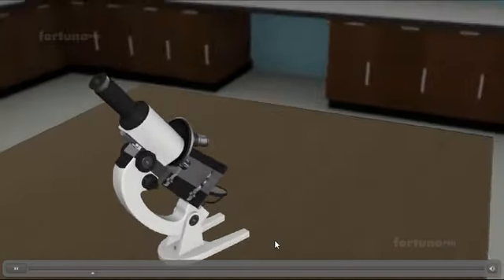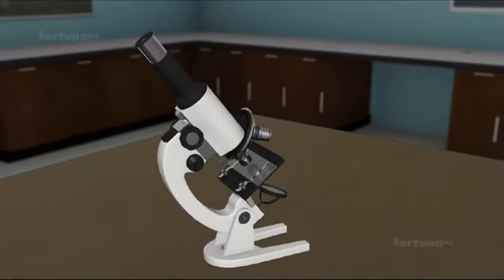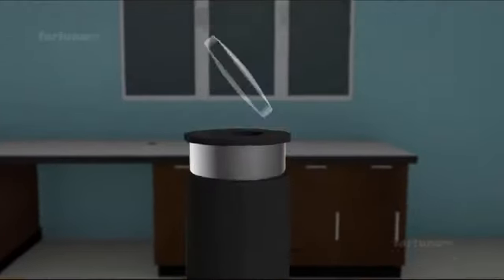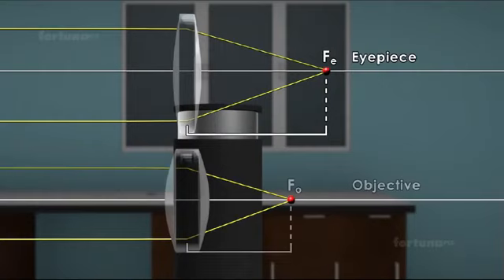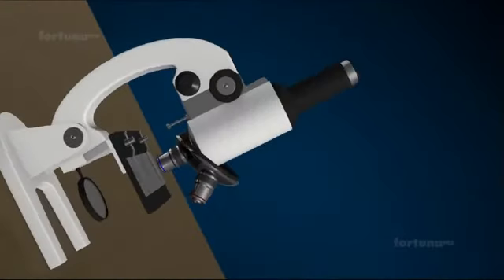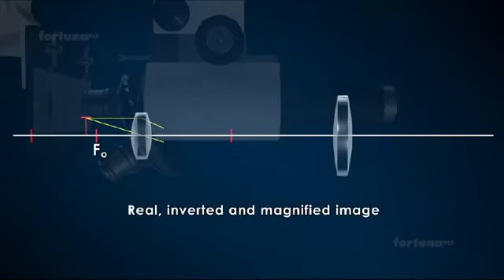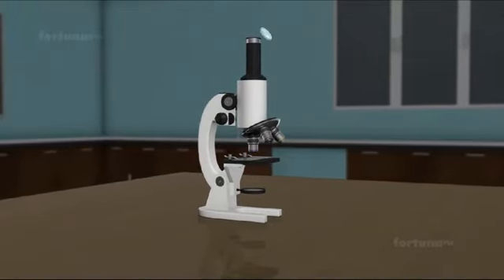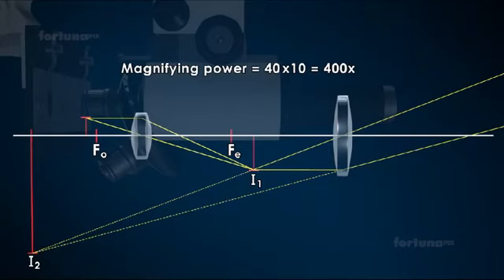10th std TN Board Ch 2 Optics Compound Microscope